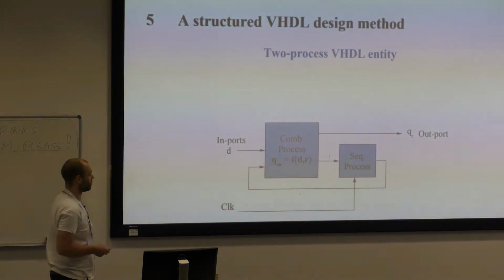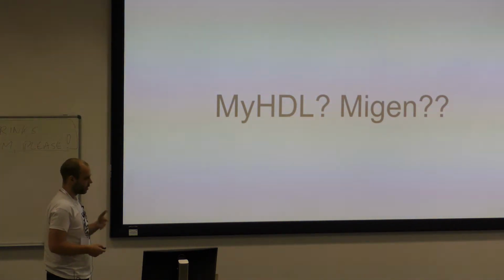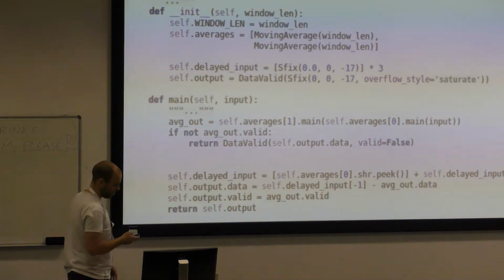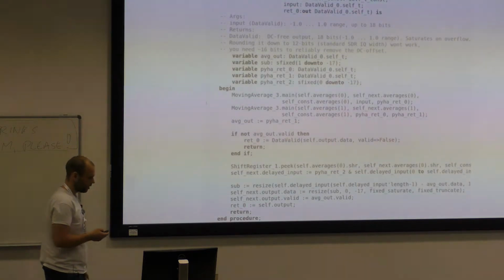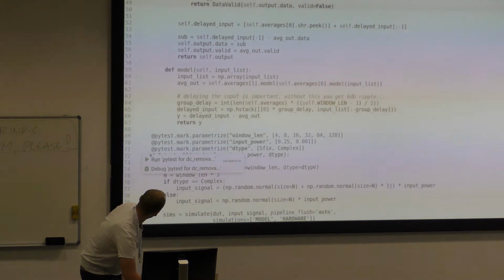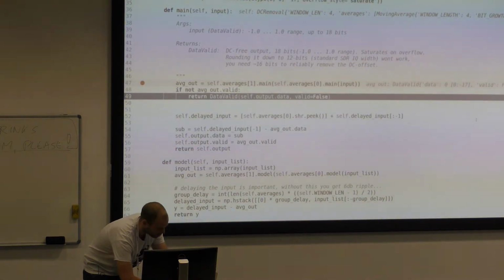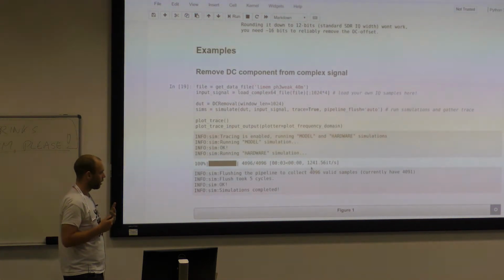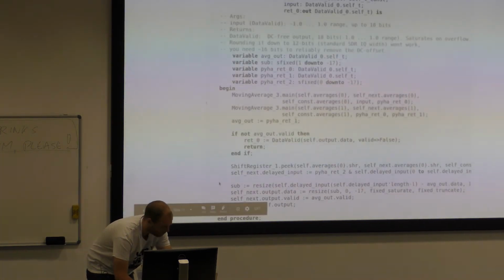Pyha: Python overlay for OOP-VHDL - Gaspar Karm - ORConf 2018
~20 years ago Jiri Gaisler released a paper called 'A Structured VHDL Design Method' - which advocates the use of records for storing registers and the use of high-level functions to perform operations on these records. Some years ago I came across this paper and recognized this pattern as object-oriented programming (OOP), which spawned the following question:

Could some higher level OOP language, say Python, be ~directly converted into OOP-VHDL for synthesis? Answer to this question has materialized as Pyha , with some additional features:

    Cycle-accurate and fast simulator
    Debuggable in Python – very useful as Python and VHDL sources are highly correlated
    Simple testing framework by pairing pytest and cocotb

Presenter: Gaspar Karm

Gaspar is the author of Pyha. His interests include Python, VHDL, SDR and comm-cores.